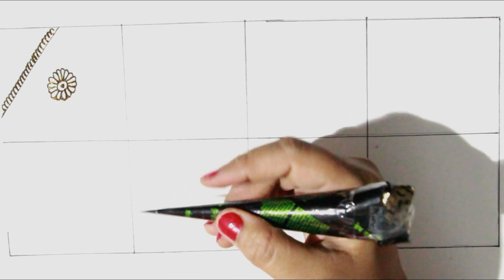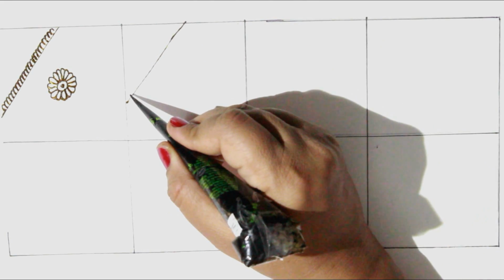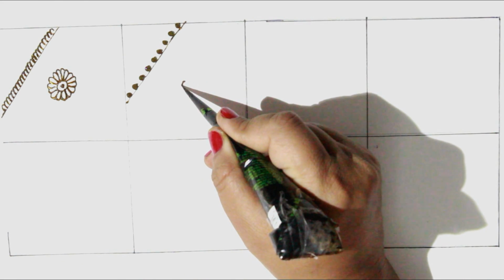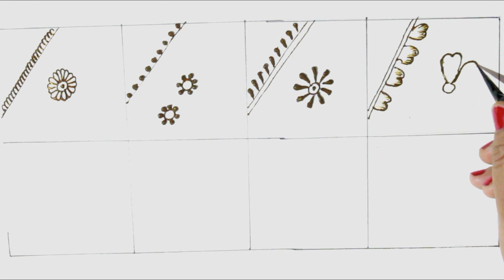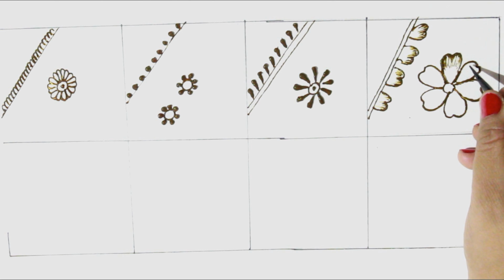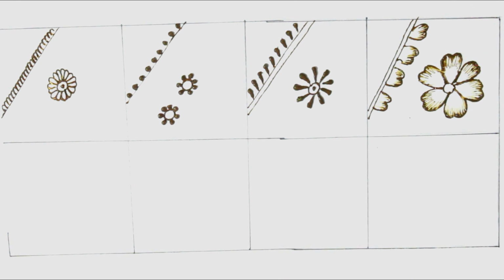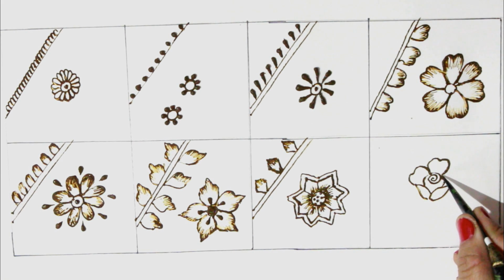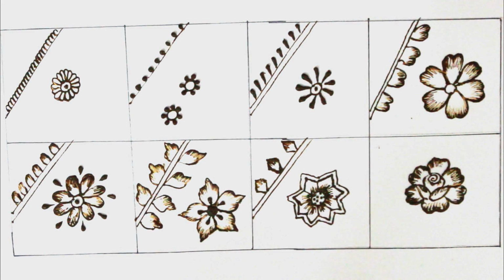TEMPORARY HENNA TATTOO CLASSES DAY 5 /how to learn temporary tattoo in english at home / poopacific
hey everyone,
as we know this is DAY 5 of our temporary tattoo classes ( mehndi classes ) so in this video i am going to you how to learn temporary tattoo designs( mehndi designs ) on hands step by step in english at home and the basics of temporary tattoo designs step by step in english,
 i will also show you how to learn mehndi designs ( temporary tattoo ) and arabic mehndi at home step by step for beginners in english
for buying canvas paintings, for getting latest updates, watch fine art online courses for FREE and much more coming up
CONNECT WITH OUR FACEBOOK ART GROUP